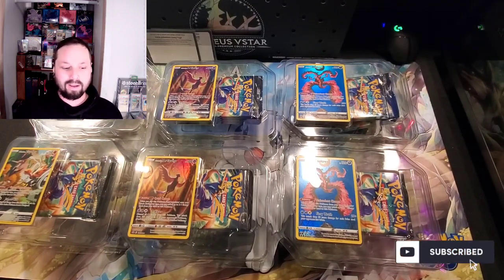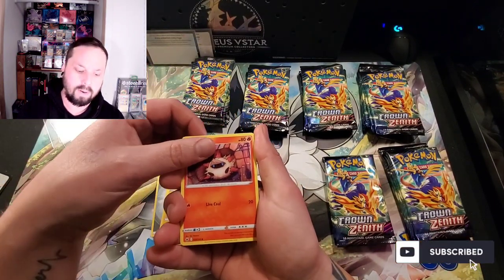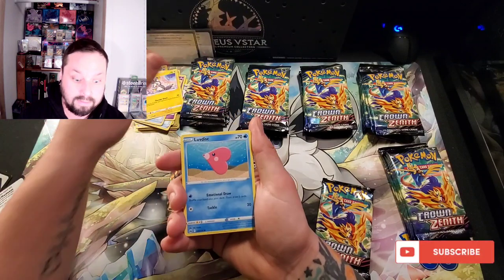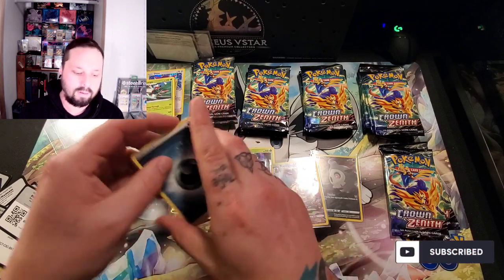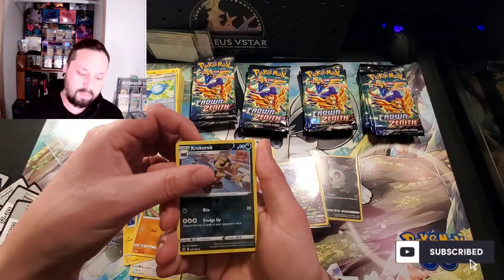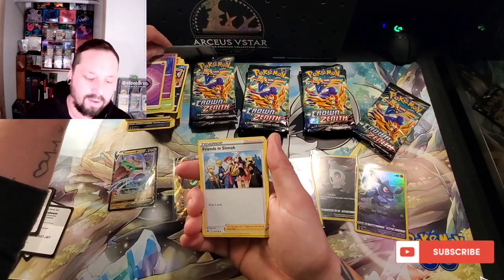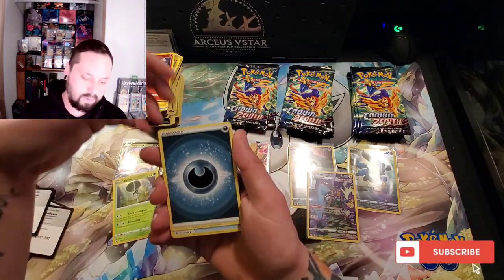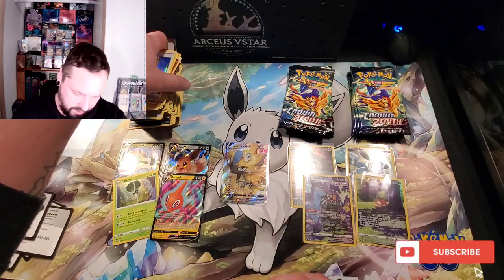Pokemon Crown Zenith Case of Galar Bird Tin Opening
I got a case of  Pokemon Crown Zenith Galar Bird Tins! down to only about 40 cards to complete the set!